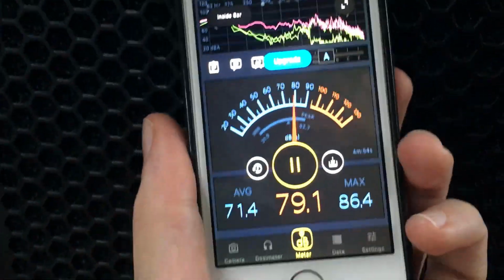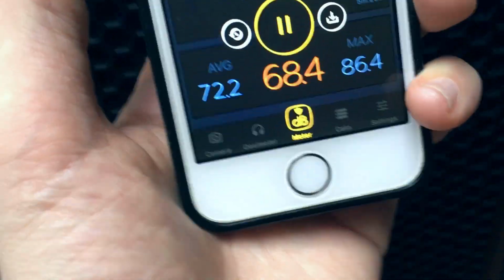Cardioid mode overview and Demonstration with RCF 905 Sub AS II's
A brief overview of cardioid mode and how to set-up